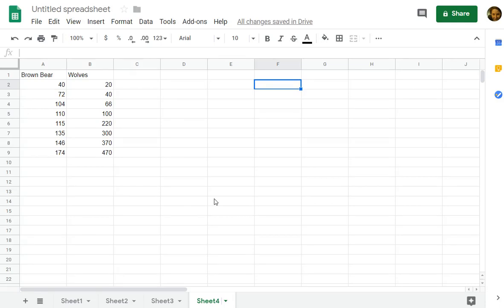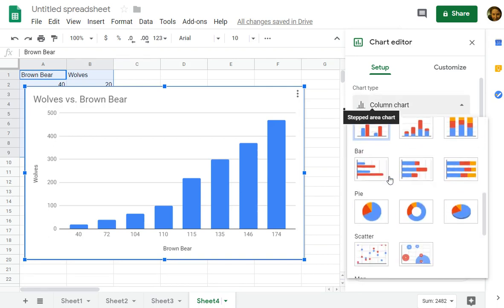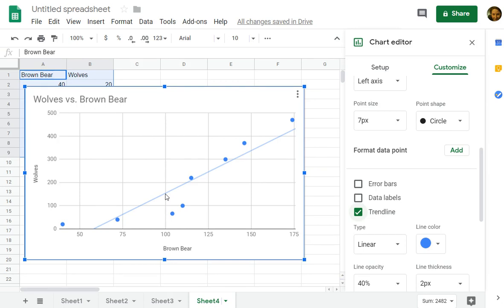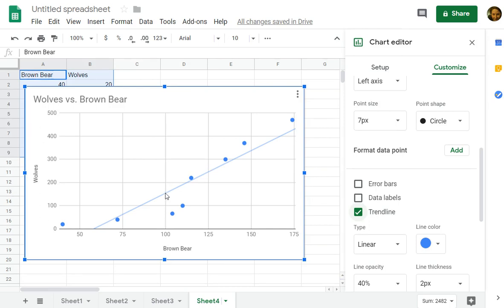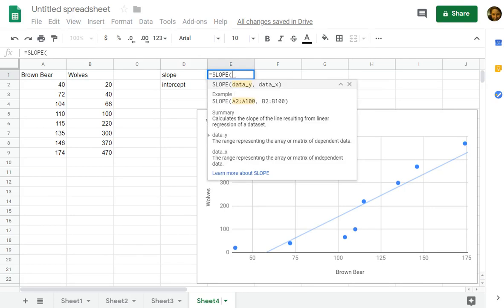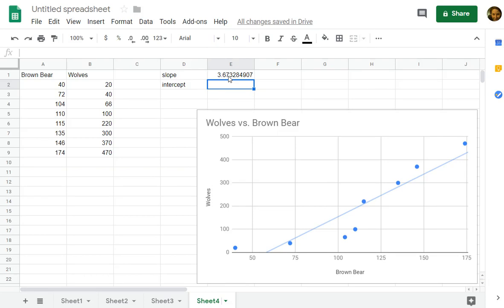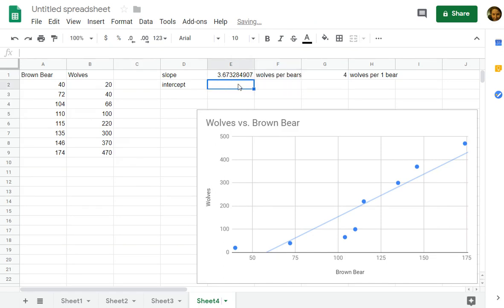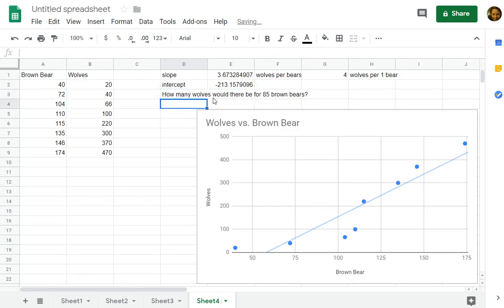Predictions with Scatterplots and Regression